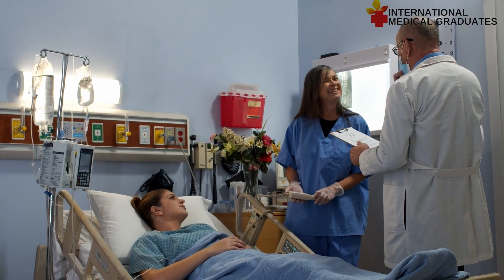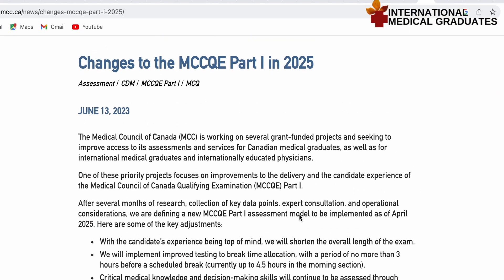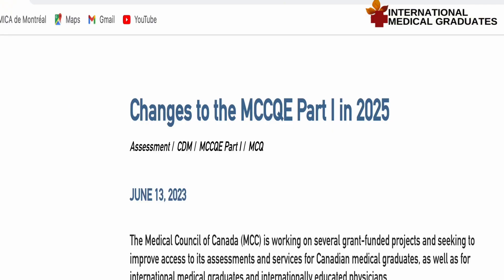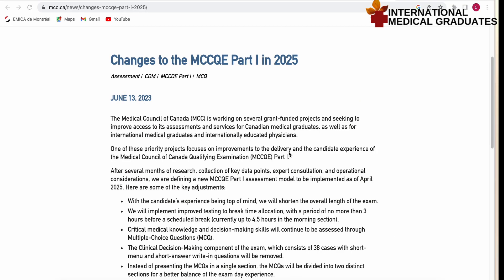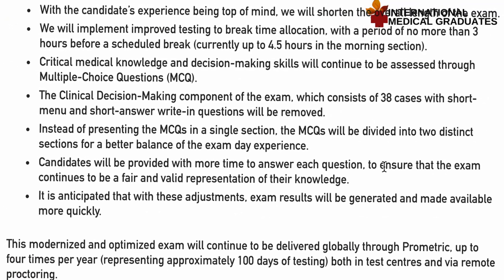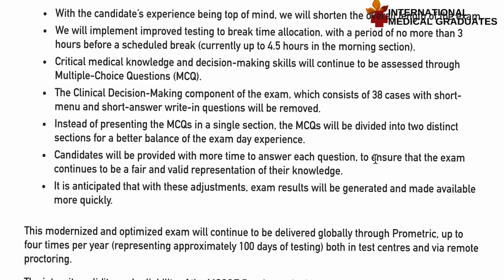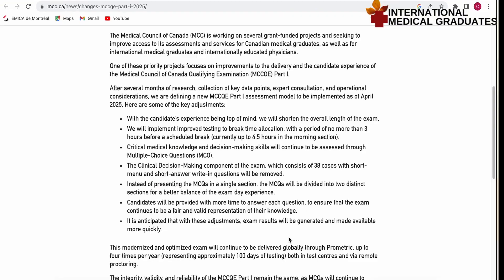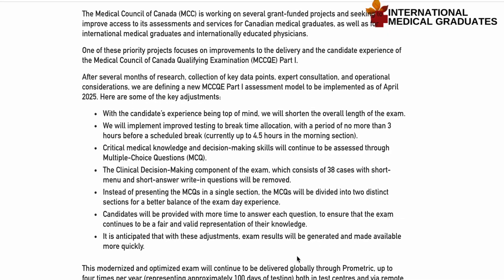HUGE NEW Changes 😄 by Medical Council of Canada (MCC) to the MCCQE1 Exams. A must know to all IMGs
In this video, I give an update on the changes that have occurred to the MCC with respect to their MCCQE part I exams.